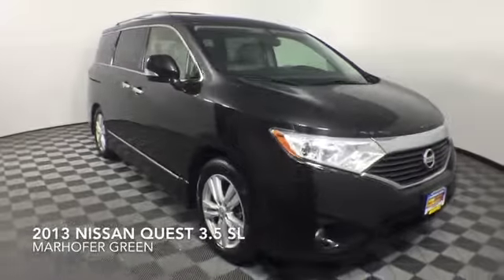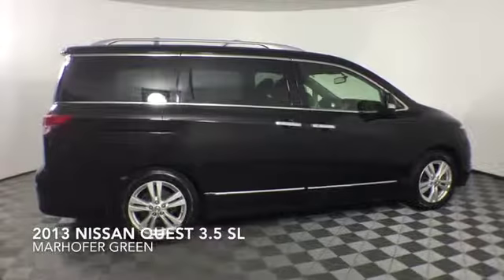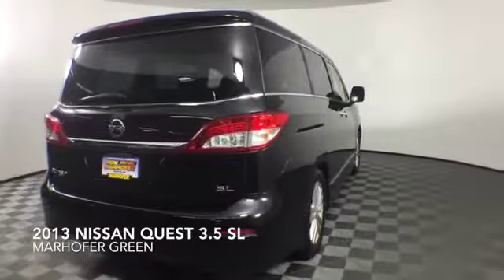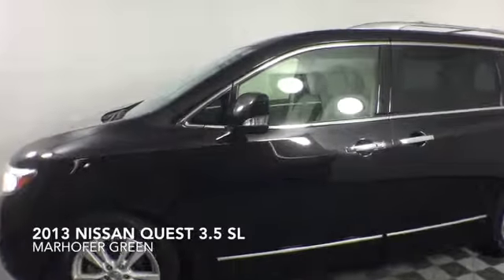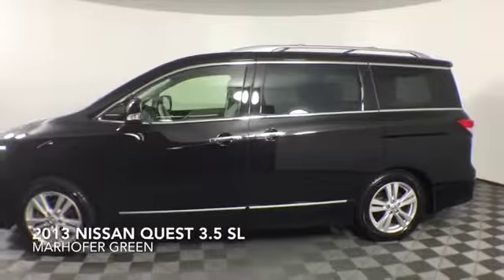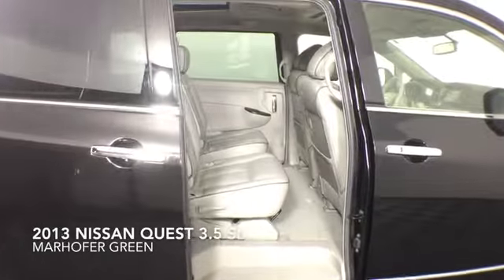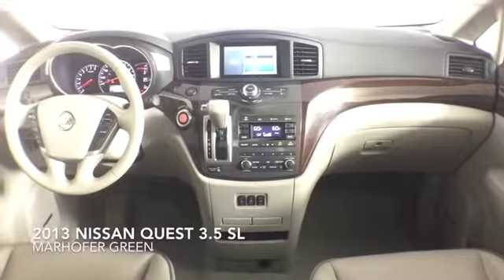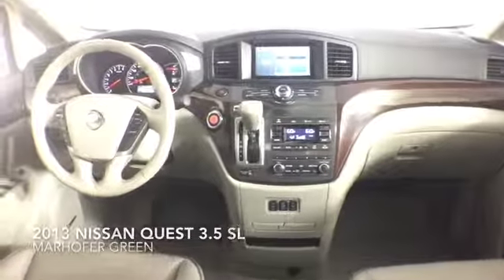2013 NISSAN QUEST 3 5 SL NRVG180707A